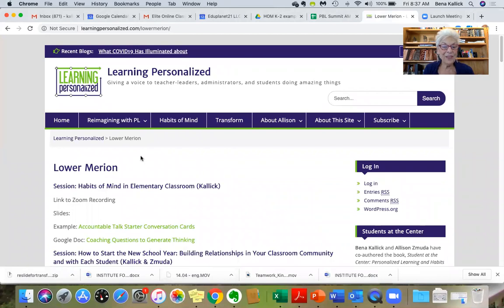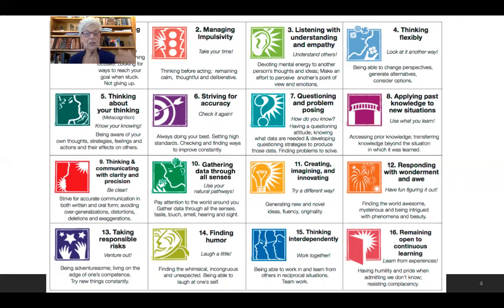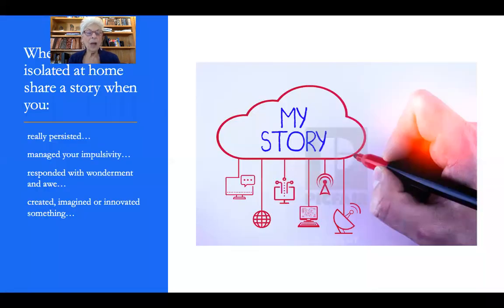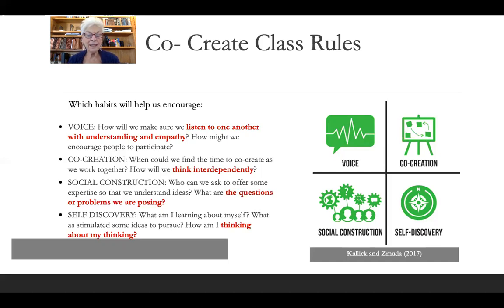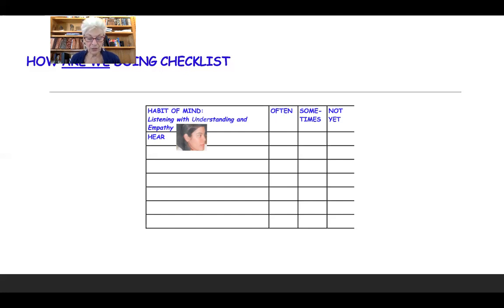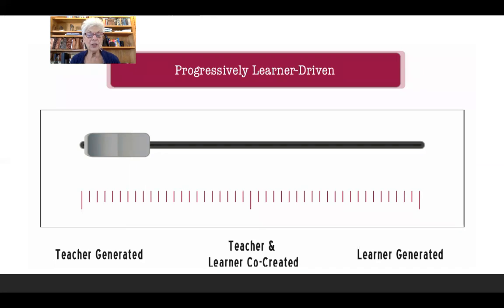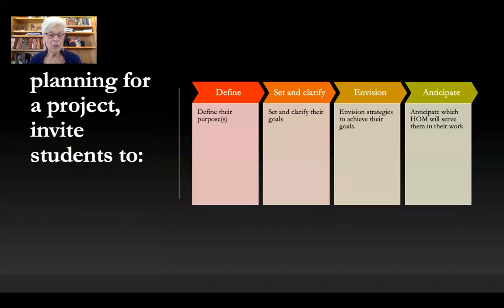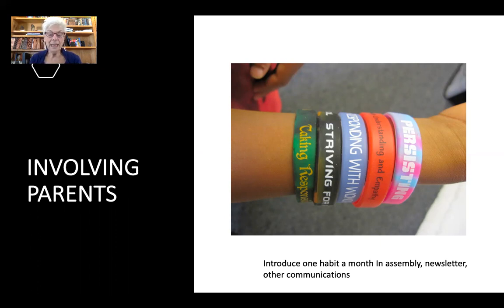Habits of Mind K-2 examples